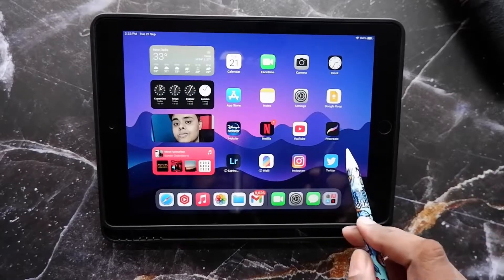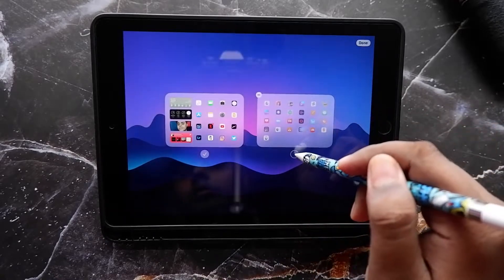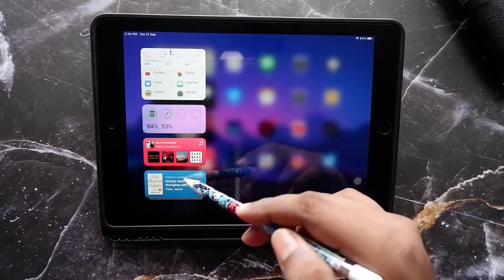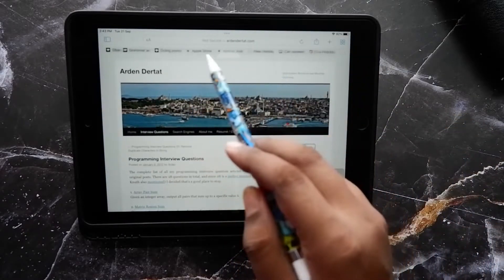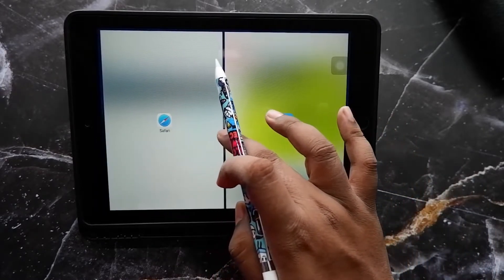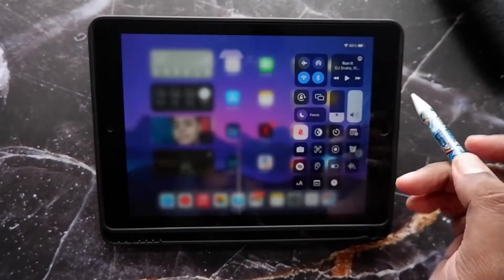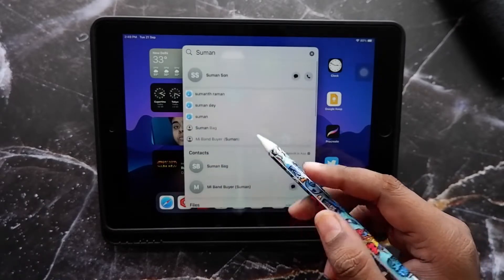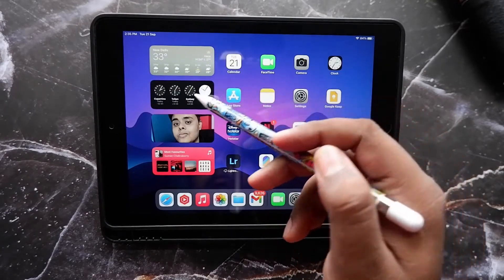iPadOS 15 On iPad (6th Gen) : Features and Performance! [2021]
I really hope that you liked the video, If you did then don't forget to hit the LIKE button & definitely SUBSCRIBE to the channel if you want to see more content like this. Also, share the video as much as you can.